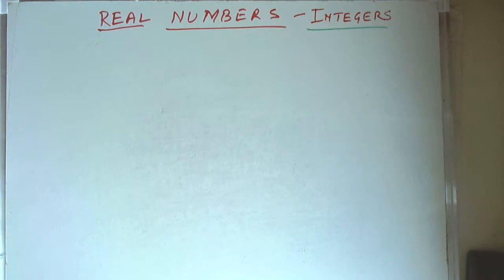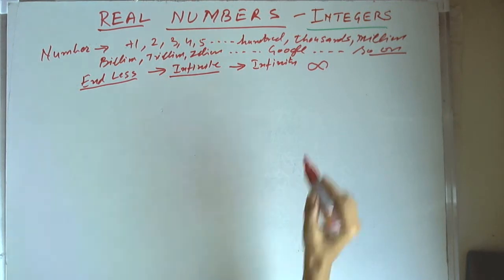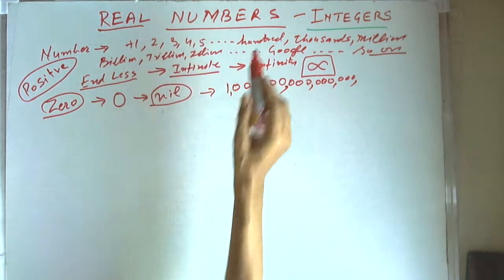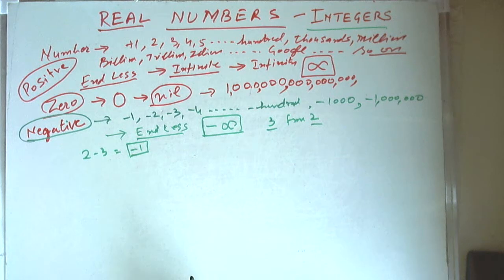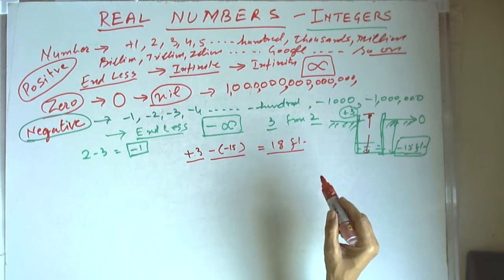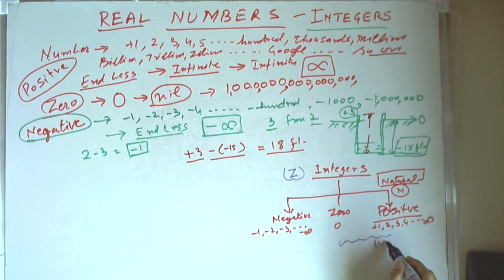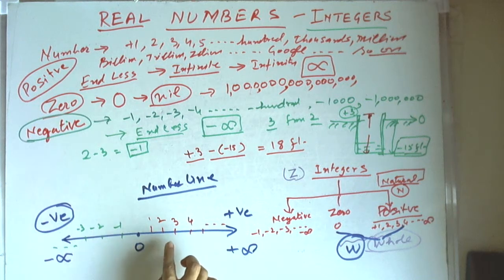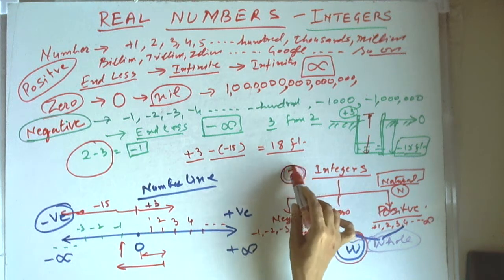1. Introduction and understanding of integers